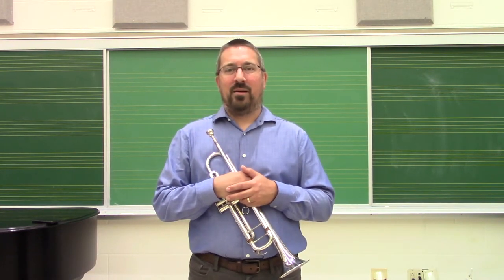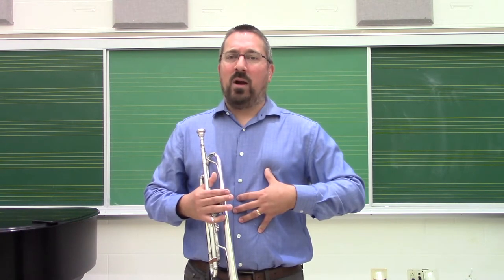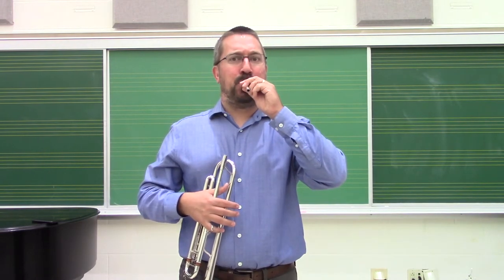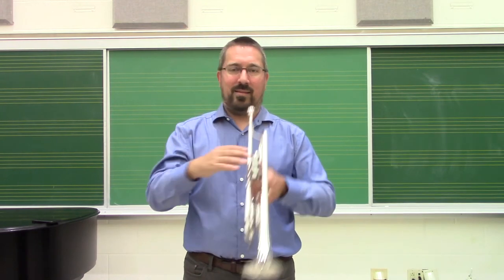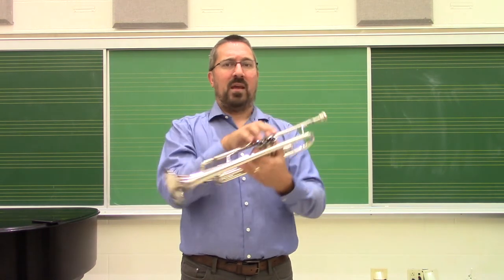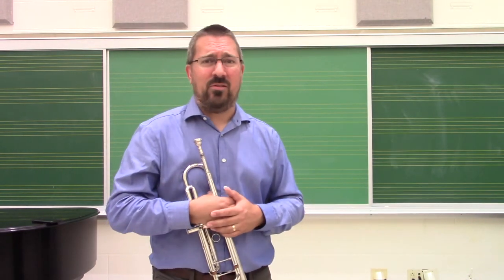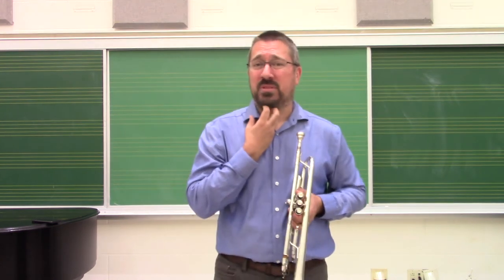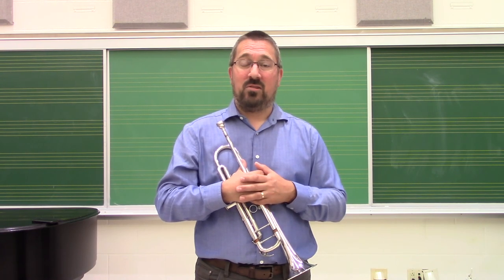Brass Techniques and Pedagogy--Lip Slurs